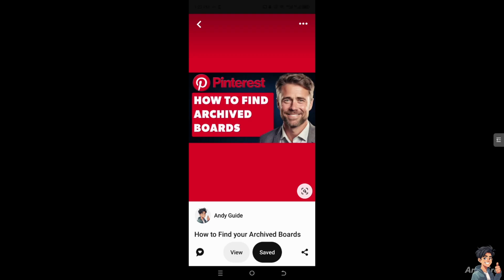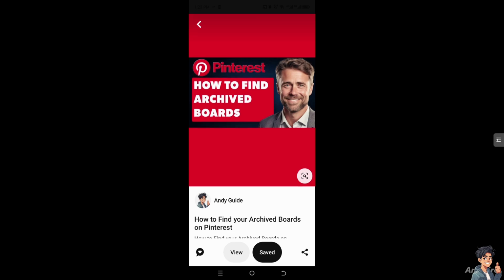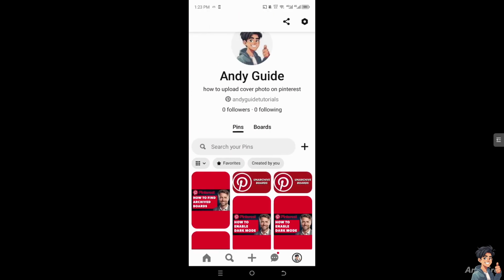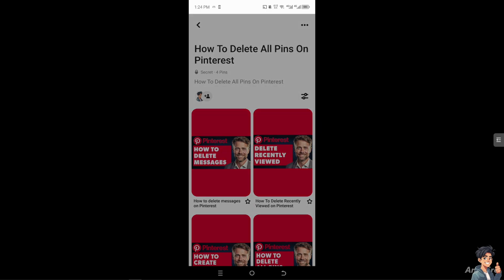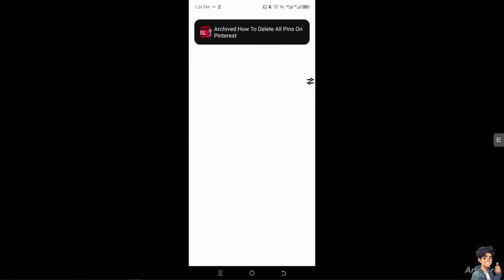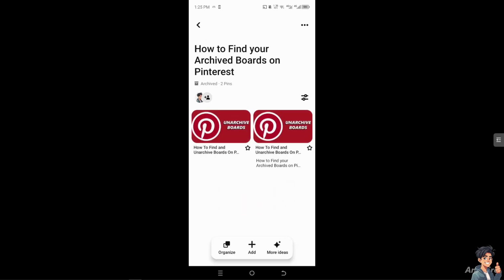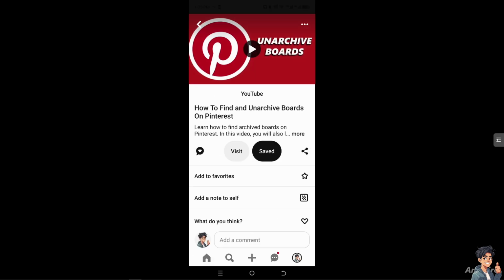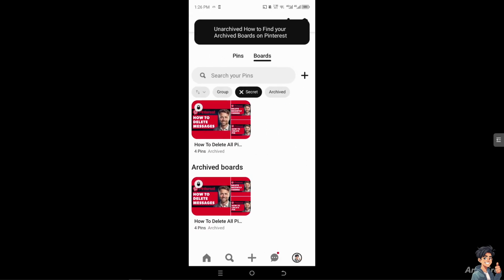How to Find your Archived Boards on Pinterest (Full 2025 Guide)